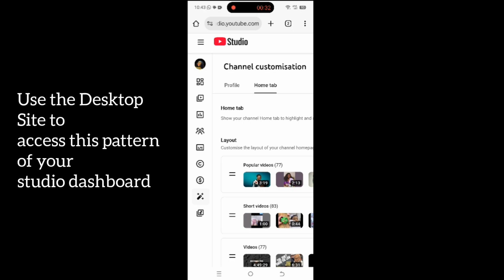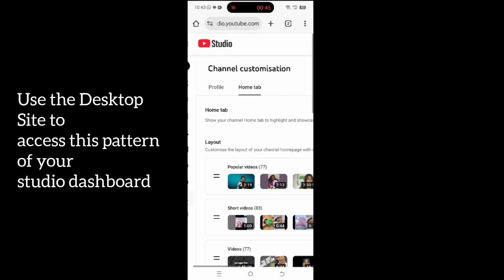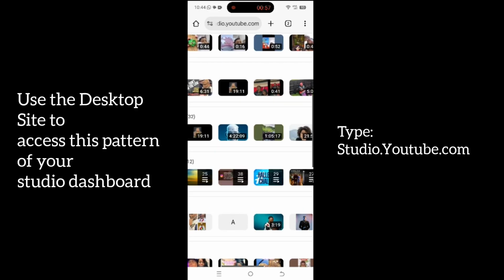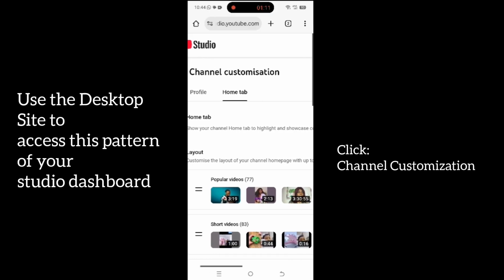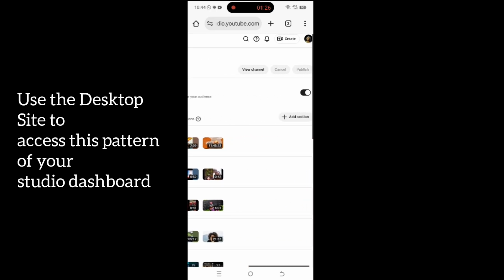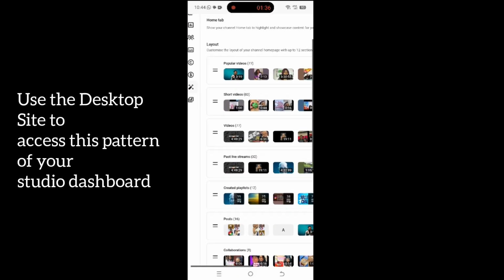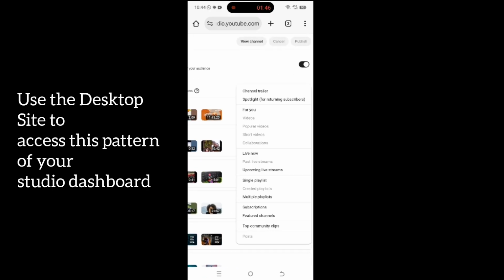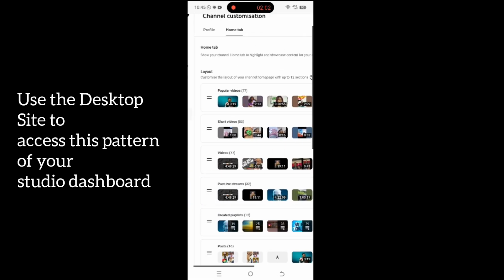WATCH THIS VIDEO BEFORE YOUR NEXT UPLOAD - PRT 2 STEP -BY- STEP PROCEDURE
On the first part of this video I did mention three things that may be militating against your desired views. Here is the step by step process on how to Arrange your channel to attract more views. Bringing your popular views to the first layout has proven over time that it works.